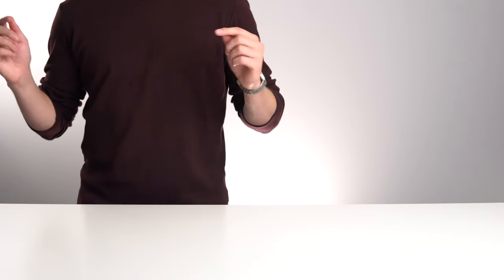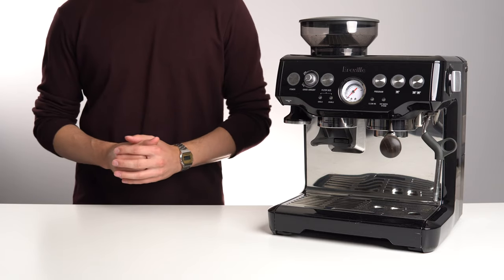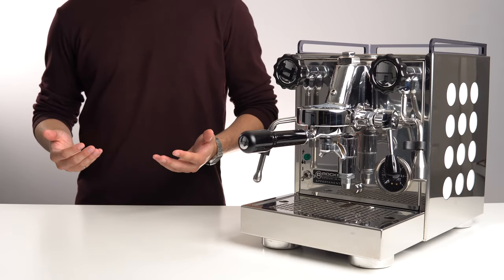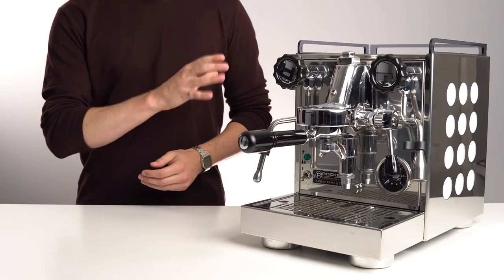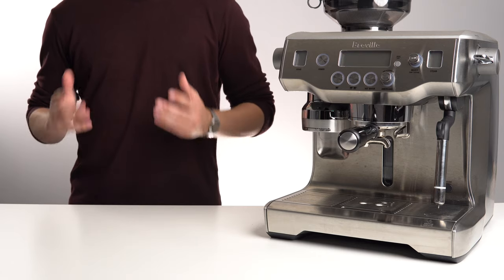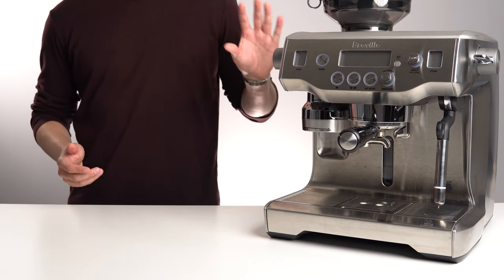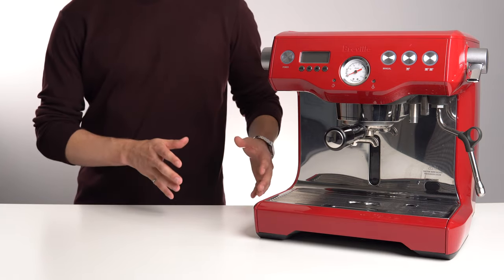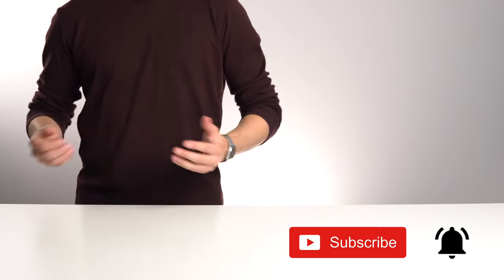All Our Machines | Which ones get used?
Breville Barista Express
Rocket Appartamento
Flair Pro 2
Breville Oracle
Breville Dual Boiler

In this video we go through all the espresso machines we own, discuss why we bought each one, and tell you which ones we actually use on a daily basis. The upgrade path in espresso machines can often be a little unclear, so hopefully you can learn from our current espresso machine collection. I think it's a very good test to have all of these espresso machines at our disposal, and then see which ones we gravitate towards the most, and in which scenarios.